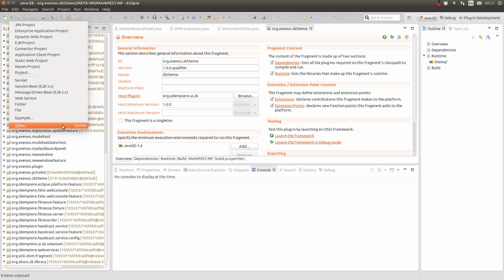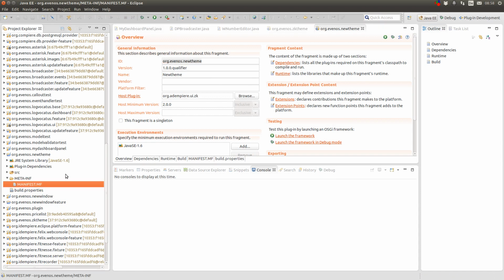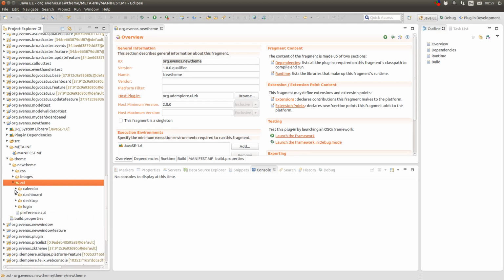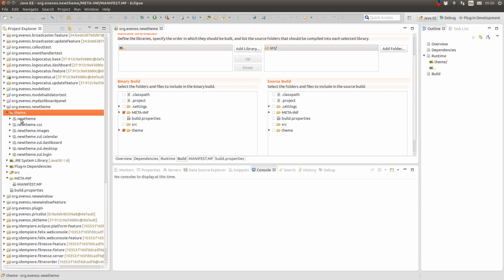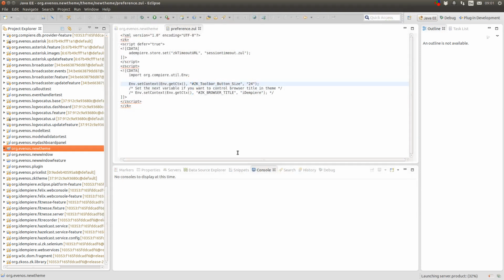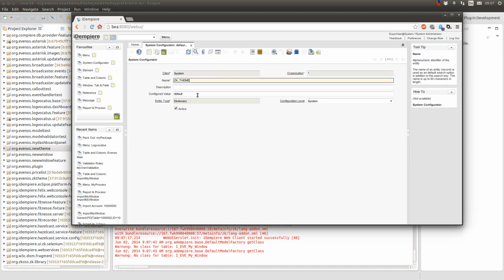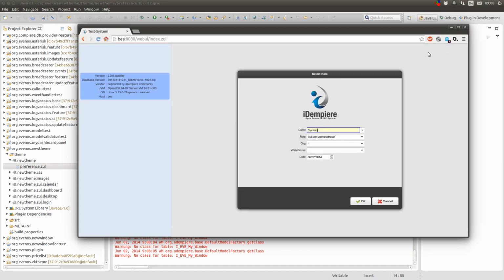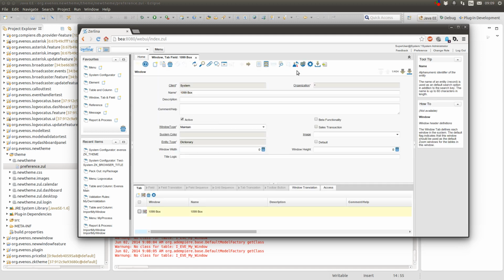Developing iDempiere 2.0 - Create a WebUI Theme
In this video you will learn how you can create your own themes for the WebUI so you can brand the application for your company.